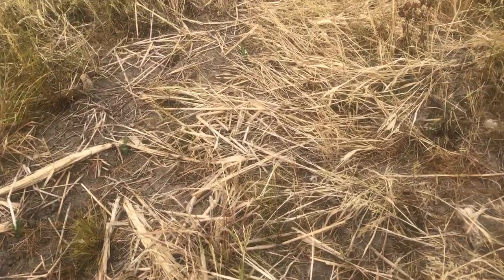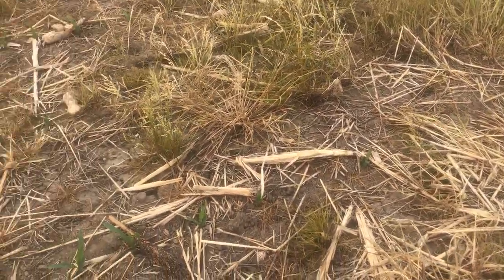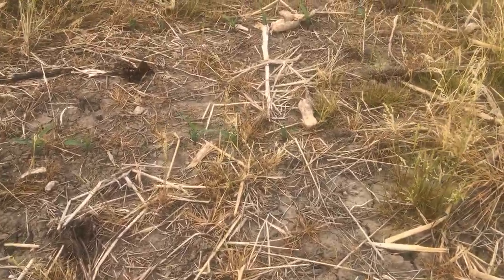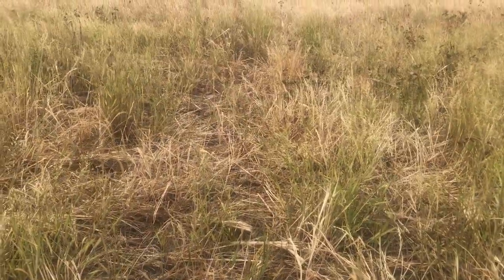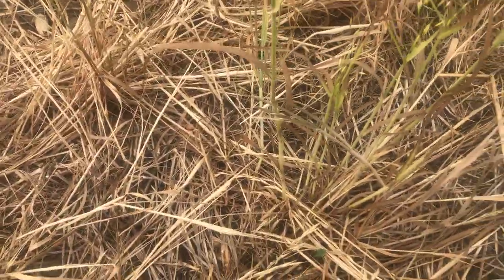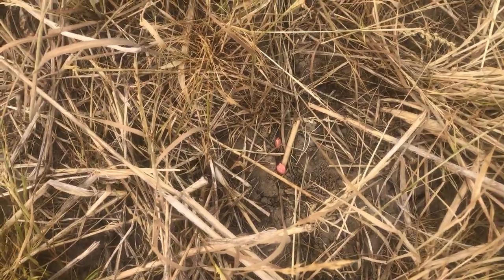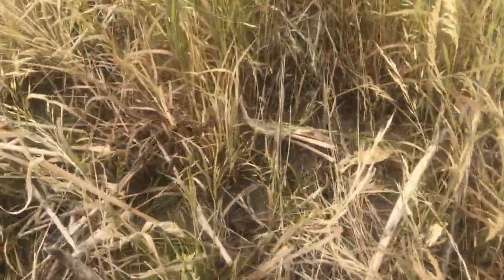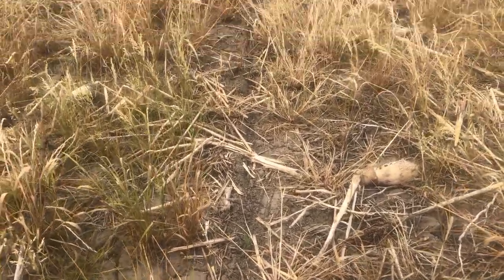The cover crop mystery mixture has been terminated and seeded to corn.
The cover crop mixture that I have been posting on skeptically has been planted. Why did they use this mix?
The remnants of the cover crop were terminated with herbicide and the field planted to corn. Some of the corn is up and even at V2 growth stage. But only in the bare spots. In the cover crop residue, the corn seed is mostly exposed.
If the corn crop is poor, I would not blame the practice of cover cropping, but rather choosing a cover crop program that was not matched to the management goals.